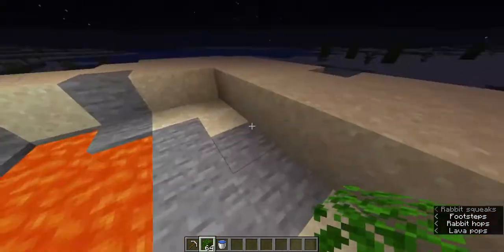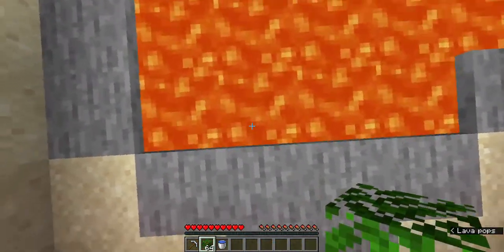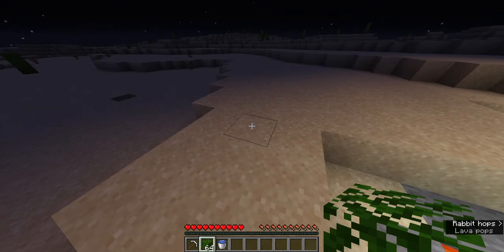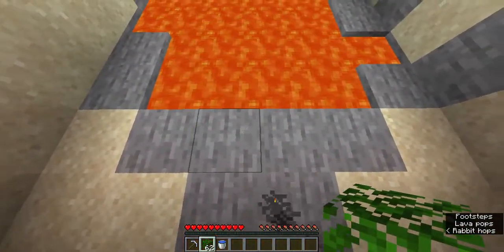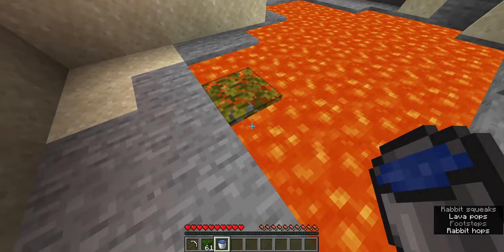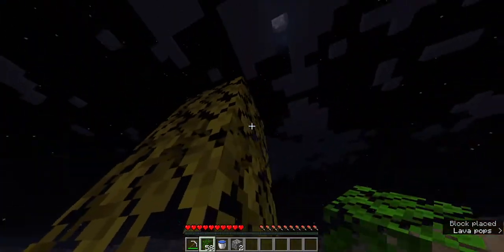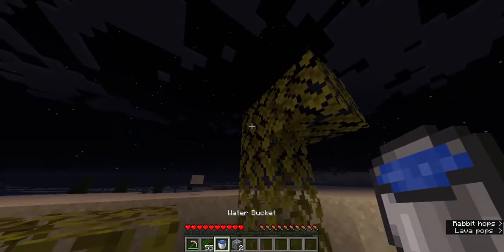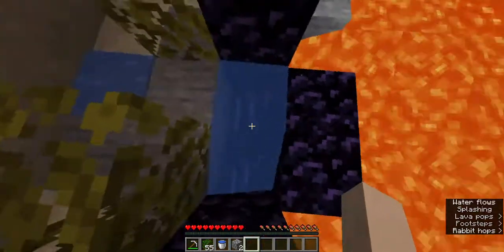How make a nether portal like Dream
In this video I will explain how to make a nether portal like Dream in his speedruns.